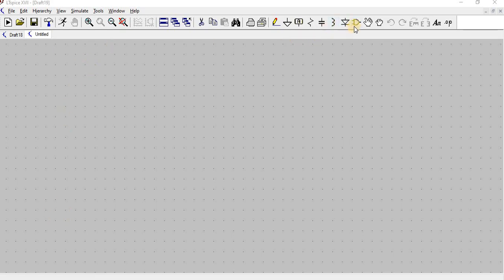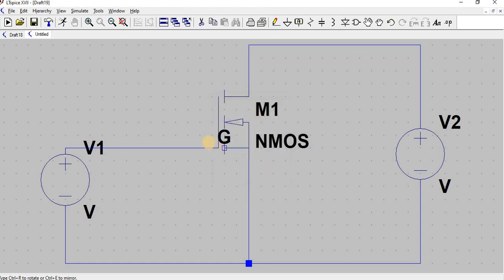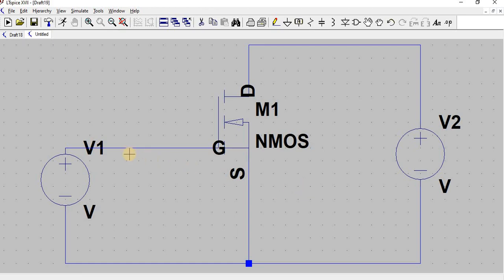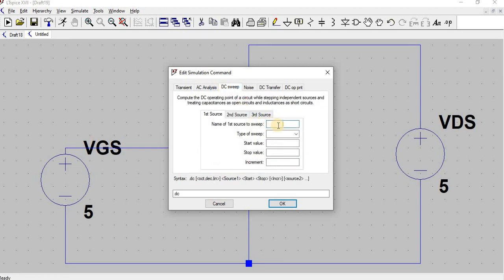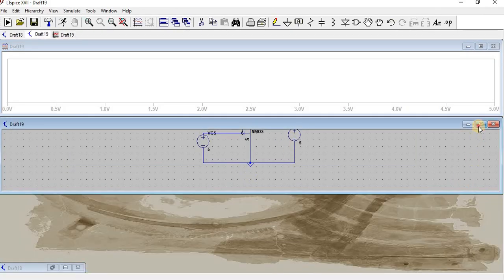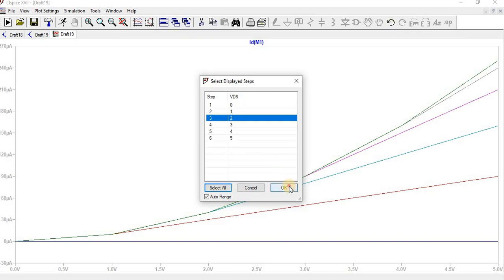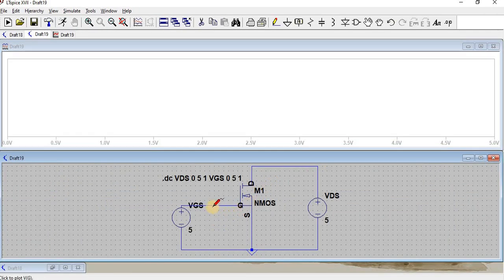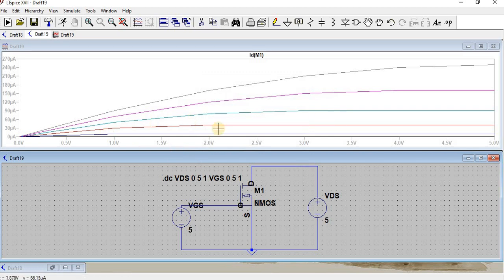MOSFET TRANSFER CHARACTERISTICS